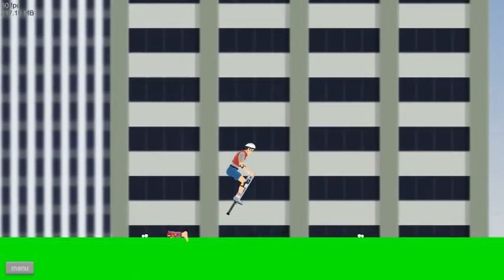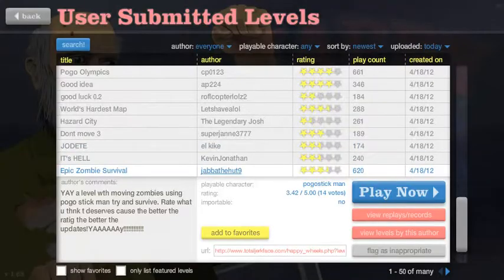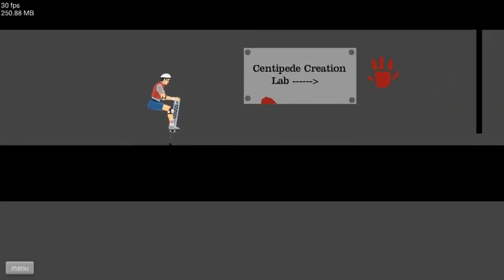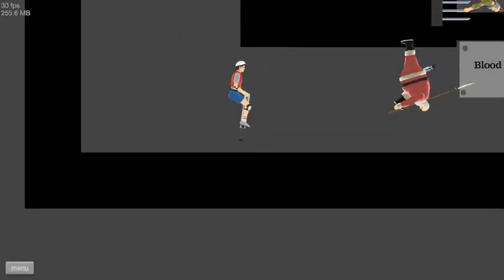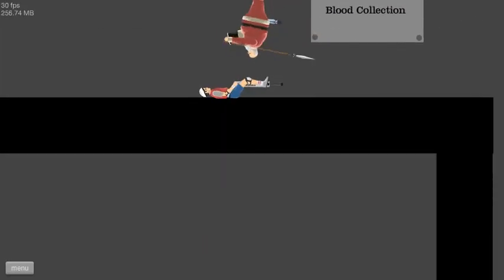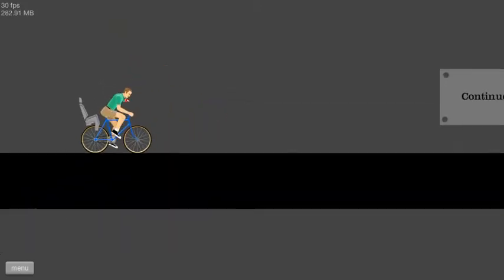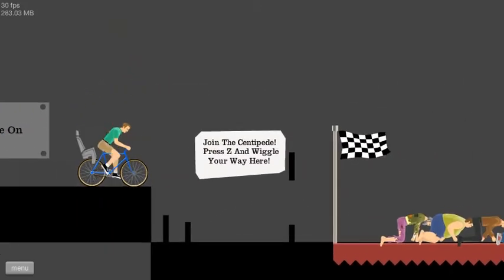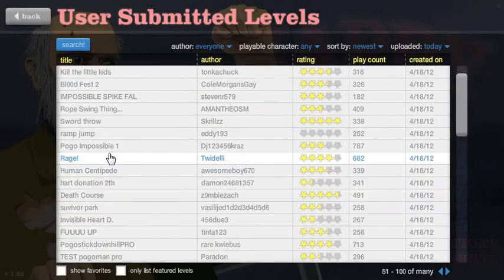Let's Do Some Happy Wheels! More Zombies! (Ep.21)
Let's Play Happy Wheeeeels!